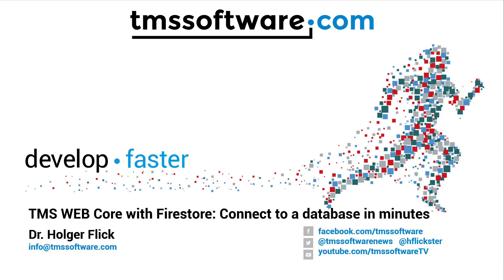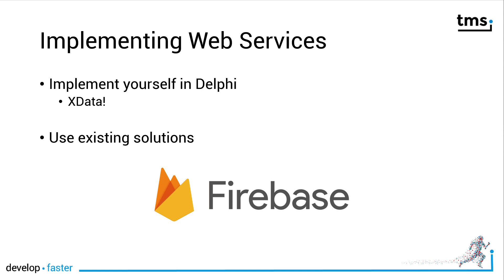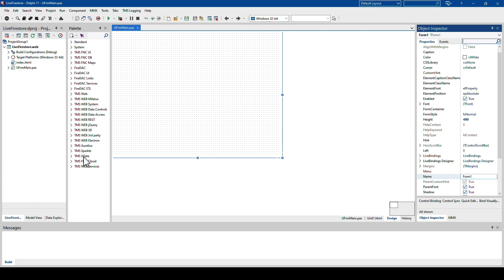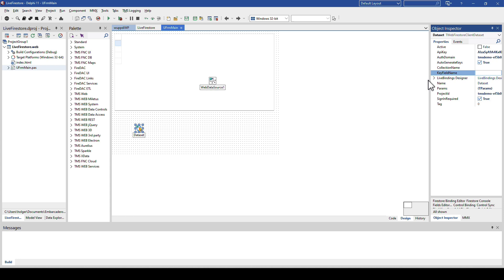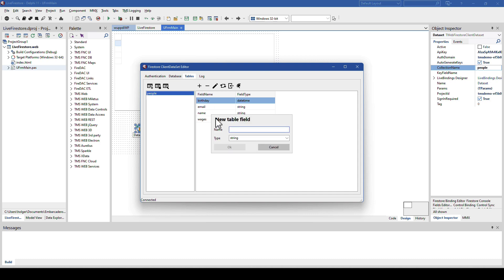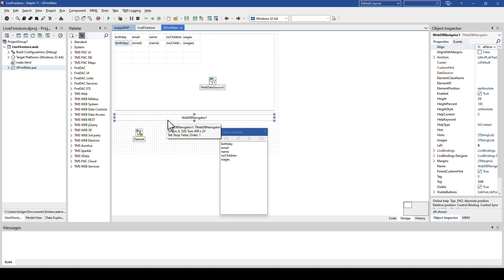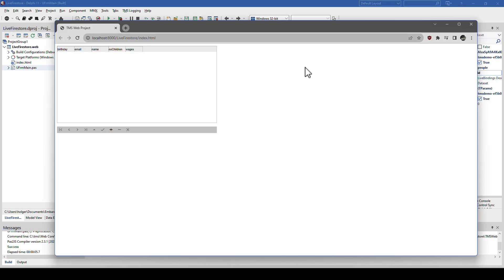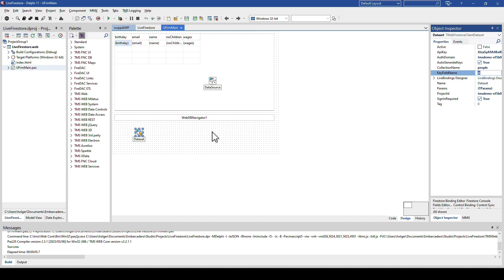TMS WEB Core with Firebase: Connect to a database in minutes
In this YouTube video, we dive into the world of TMS WEB Core with Firebase and showcase how Delphi developers can seamlessly connect to a database for their web development projects. As many of you may know, integrating a database in web development can be quite challenging when compared to VCL applications. But fear not, as we present a straightforward solution that will have you up and running in no time!

TMS WEB Core applications are downloaded and executed within the end user's web browser, which poses certain limitations. Browsers cannot directly access local resources or connect to a local database server within the local network. However, we have the perfect workaround - leveraging webservices!

Join us in this comprehensive tutorial as we guide you through the process of establishing a robust connection between your TMS WEB Core application and Google Firebase, allowing you to effortlessly interact with a database in a web environment. Say goodbye to the complexities and hello to efficiency as we demonstrate how you can achieve this integration in mere minutes.

Unlock the full potential of your web development endeavors with TMS WEB Core and Firebase, and take your projects to new heights. Happy coding!

ABOUT:
TMS software, established in 1995, is a software development company specialized in: